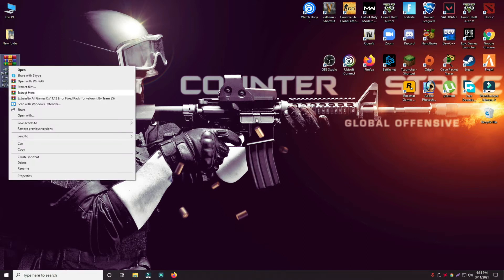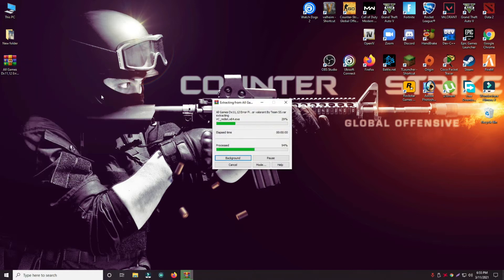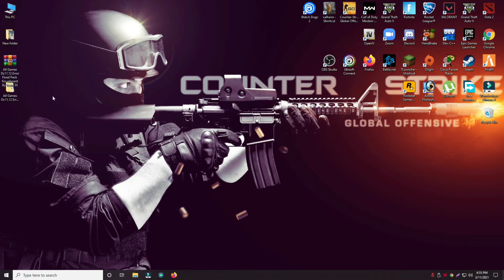How To Fix CSGO DX11/12 Feature Level 10.0 is required to run the engine Counter Strike Global FIXED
1.dx11 feature level 10.0 is required to run the engine counterstrike
2.how to fix dx11 feature level 10.0 is required to run the engine counter strike
3.fortnite dx11 feature level 10.0 is required to run the engine
4.dx11 feature level 10.0 csgo windows 10
5.how to fix csgo dx11 feature level 10.0
6.dx11 csgo level 10.0 is required to run the engine
7.dx11 feature level 10.0 is required to run the engine csgo
8.dx11 feature level 10.0 is required to run the engine